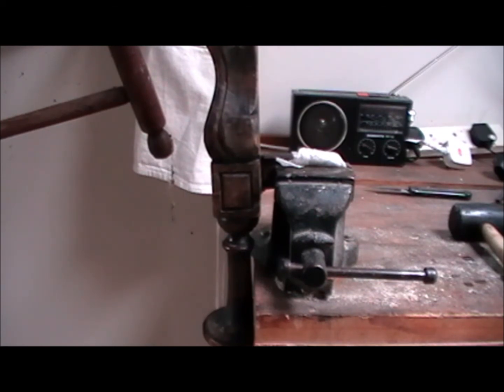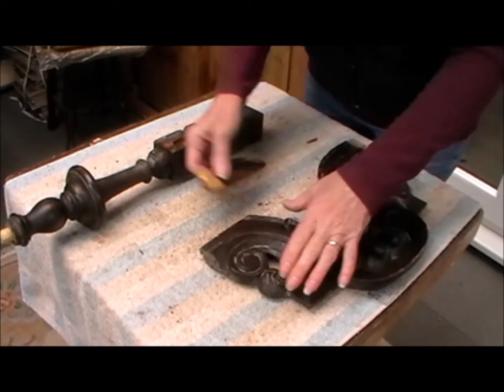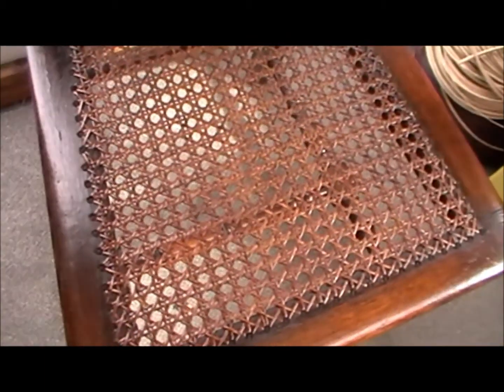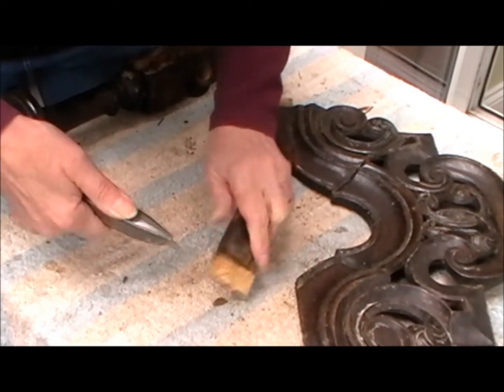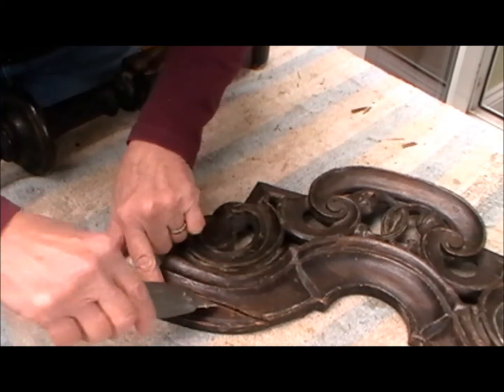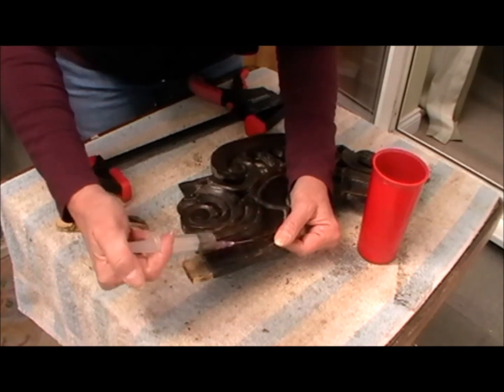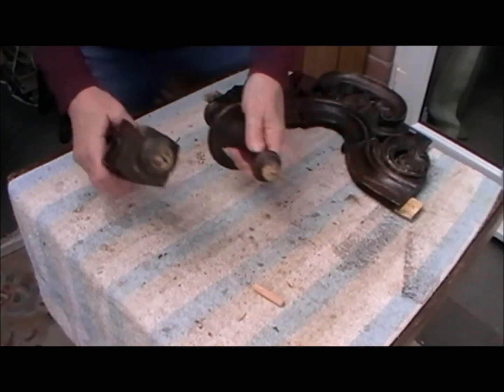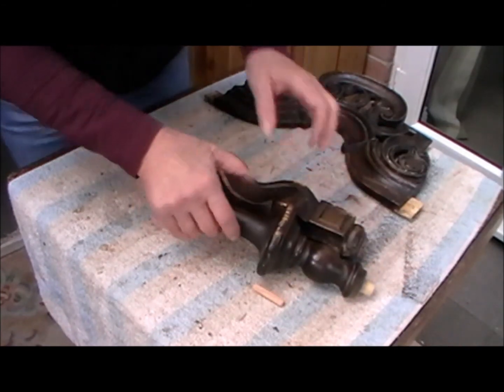Project Lockdown! Workshop Vlog March 31st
Finishing the tinting of the cane seat and re-assembling the front stretcher of the Dutch chair.